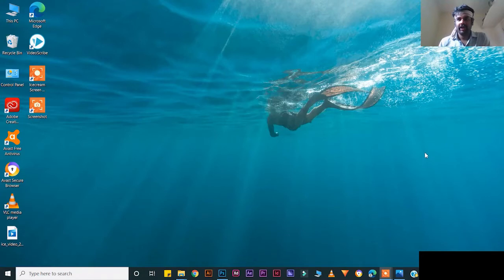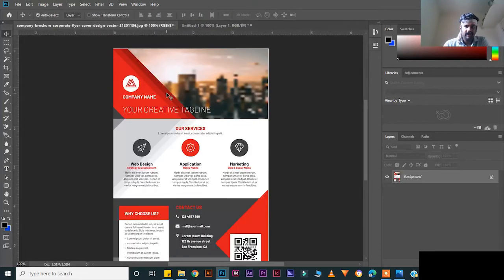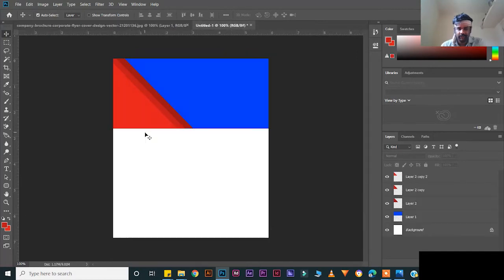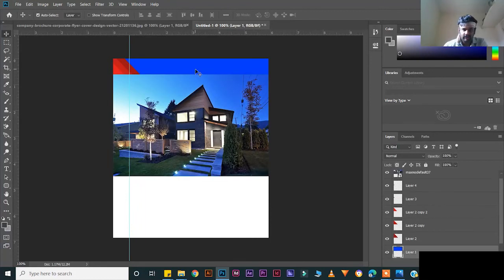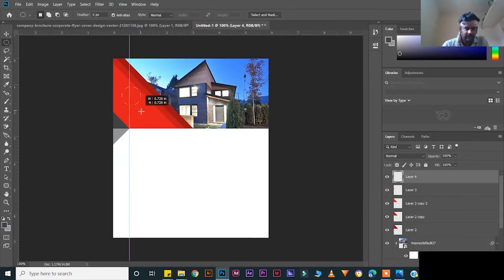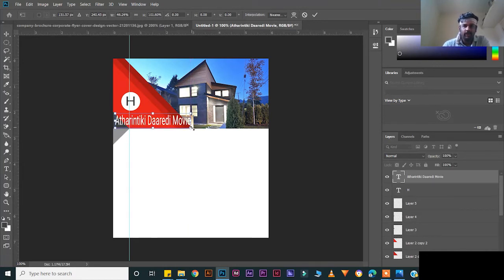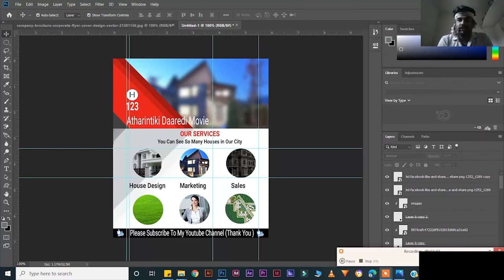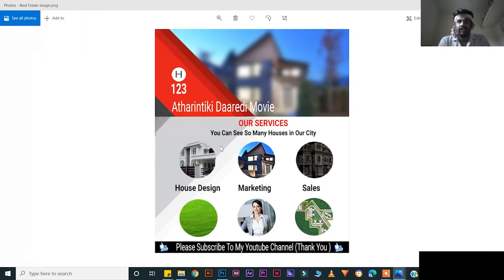How To Create Broucher Design By Using Adobe Photoshop CC 2019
Stylish Trifold Brochure Design Tutorial - Photoshop CC 2019

Hi Everyone,
In this tutorial, I have explained about design Stylish Tri fold Brochure, Graphic Design in Photoshop.